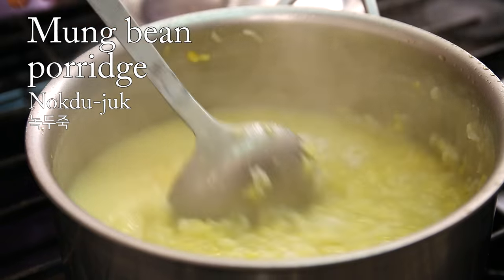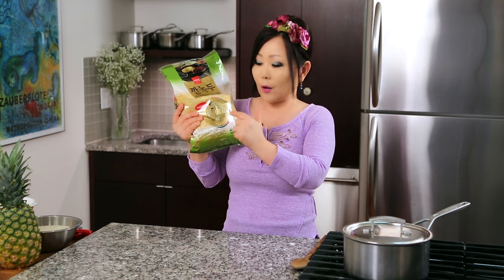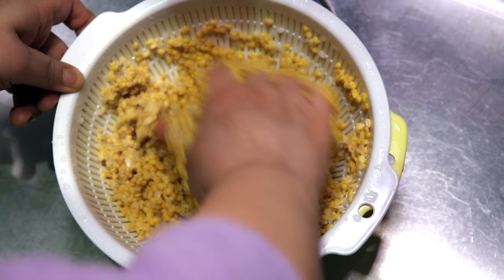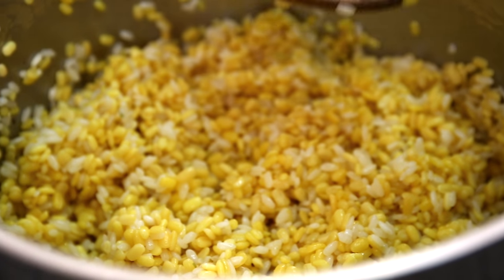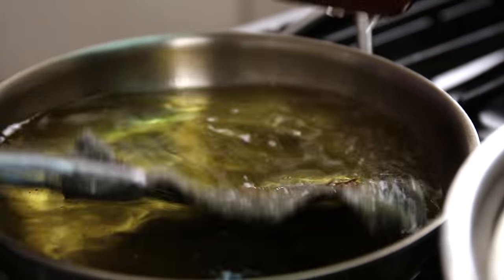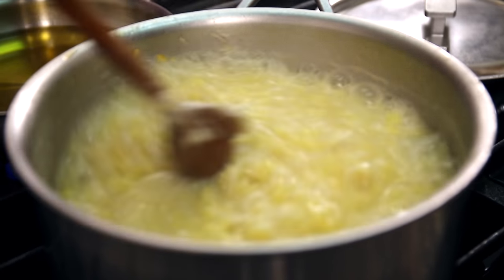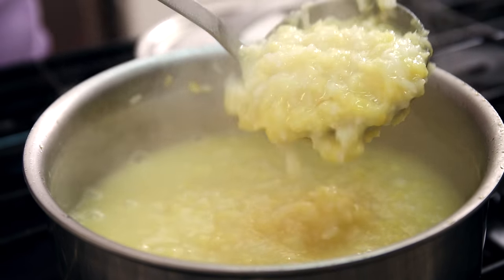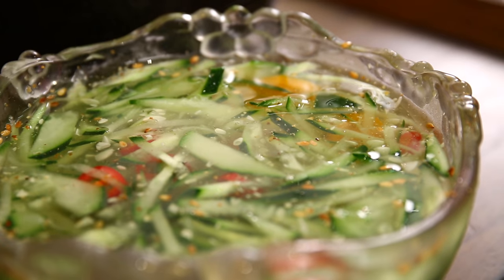Mung bean porridge (Nokdu-juk: 녹두죽)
Today let's make an easy, delicious, hearty and super-nutritious recipe for mung bean porridge called nokdu-juk (녹두죽)! The mild, smooth, and soft porridge is not only comforting but also nutty and filling. Full recipe